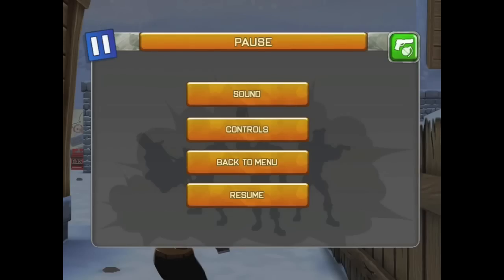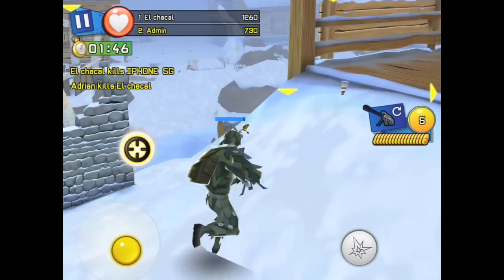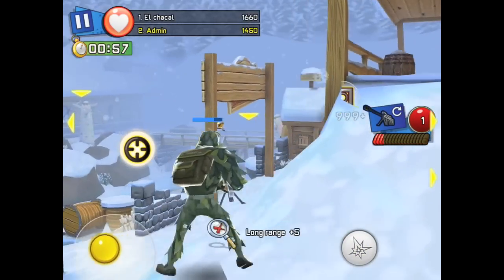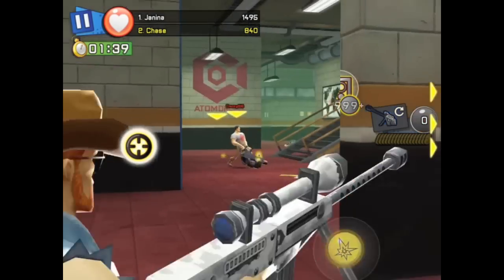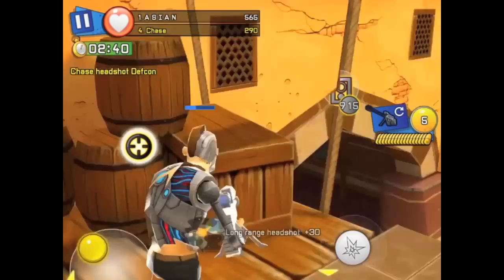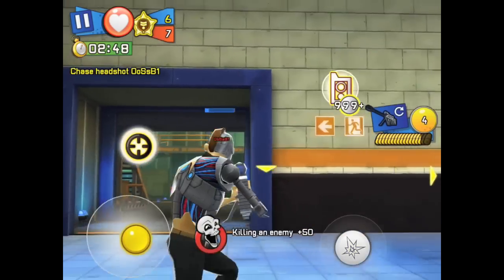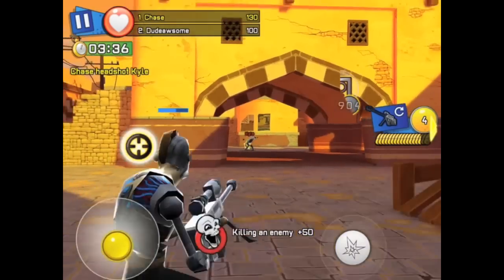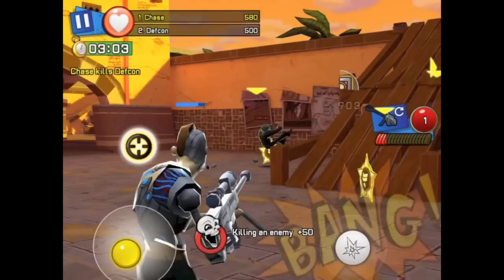Respawnables Sniper Tips!!!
My Respawnables Sniper Tips video to help all of you. In this tutorial i show multiple methods to be beast with sniper in Respawnables.